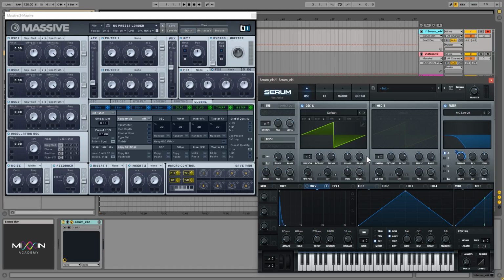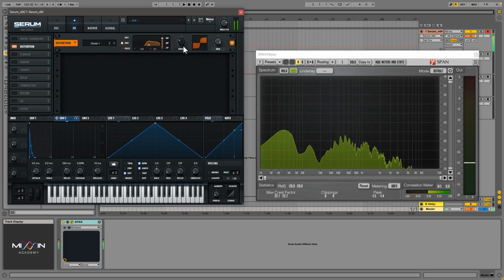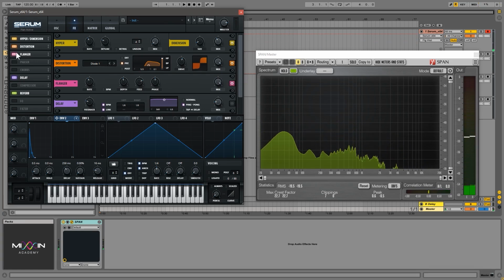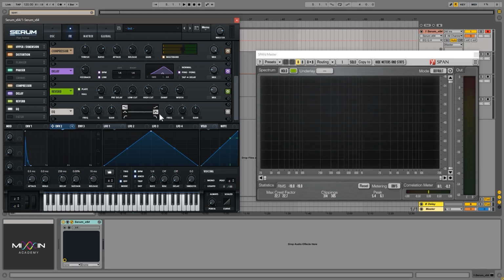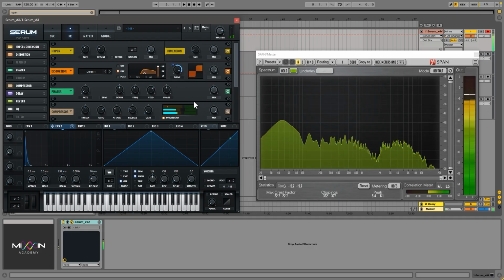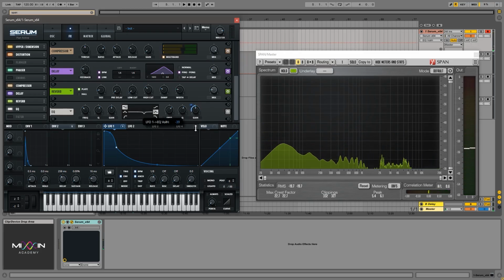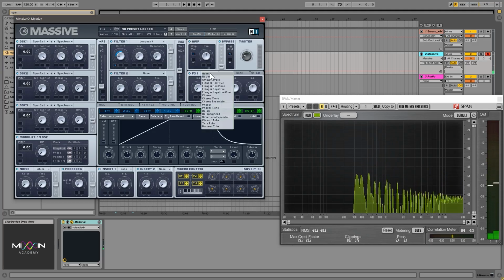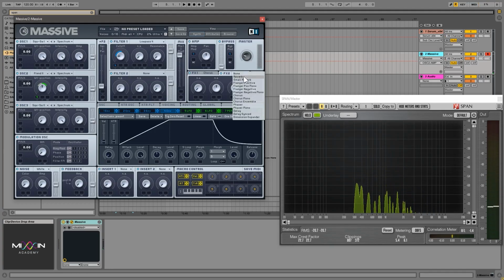Pro Sound Design: Modulate Synth FX Like a Master! | Complete Insert FX Guide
Welcome to your essential guide to using FX in sound design for synthesizers and samplers. In this lesson, discover how FX parameters can be modulated like any synth control, empowering you to create richer, deeper, and more unique soundscapes. Whether you’re a producer, sound designer, or enthusiast, this tutorial covers vital insert effects and modulation techniques to elevate your music production.

Timestamps:
0:00 Introduction – sound design with FX and modulating synth parameters
0:05 Reverb, delay, and depth for dimension in synths
0:20 Creating a basic bass sound: sawtooth oscillator, low pass filter, envelope control
0:70 Phase setting for consistent attack and note triggering
1:10 Layering oscillators, detuning, and unison for bass variation
1:49 Spectrum analyzer for real-time sound visualization
2:29 Adding distortion, filter adjustments, and preserving bass frequencies
2:44 Using sub-oscillator with direct out to maintain low frequencies
2:94 Integrating delay and managing phase issues in bass sounds
3:49 Applying reverb only to high frequencies, keeping sub frequencies dry
3:89 Exploring dimension FX and maintaining mono sub for clean low end
4:32 Experimenting with flanger, rate adjustment, and bass compatibility
4:55 Phasing FX and controlling rate/static position for movement
5:17 Compression and multiband: balancing frequency spectrum, signal routing
5:74 Fine-tuning with EQ and filtering after FX chain
6:41 Saving and experimenting with new sounds and modulations
7:31 Modulating FX parameters with envelopes for punchy transients and evolving sound
8:22 Applying multiple modulators like LFO and envelopes to effects
9:16 Switching to a pad sound in Massive: amplitude envelope settings for gradual attack and release
10:34 Filtering, detuning, and adding movement for string/pad sounds
12:29 Modulating chorus, frequencies, and dynamic sound evolution
13:41 Layering oscillators, filtering options, and reverb for large stereo sound
14:51 Conclusion – integrate FX as a core part of creative sound design, not just as add-ons

Ready to take sound design further? Explore more lessons in the Sound Design playlist and upgrade your music production skills. Check out other MIXXIN Academy courses for comprehensive training in Audio Processing, Composition, Arrangement, Mixing, and Mastering.